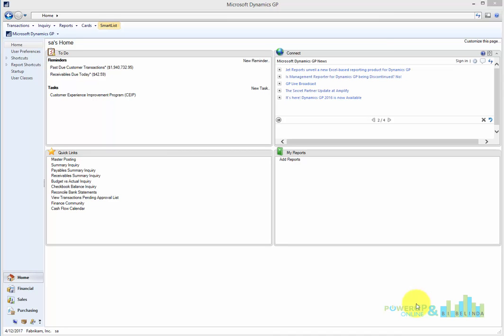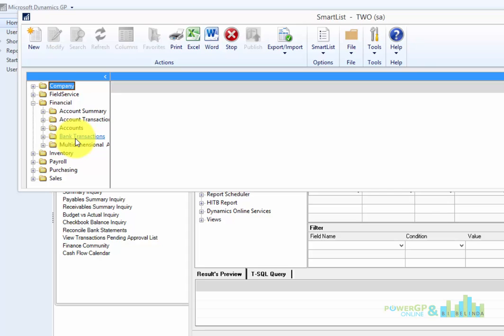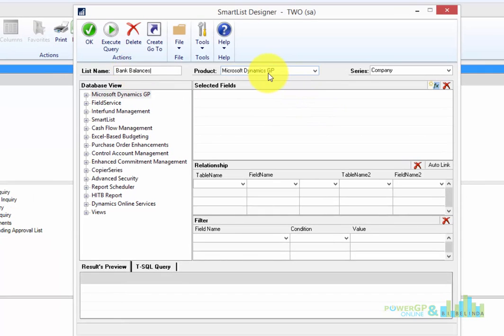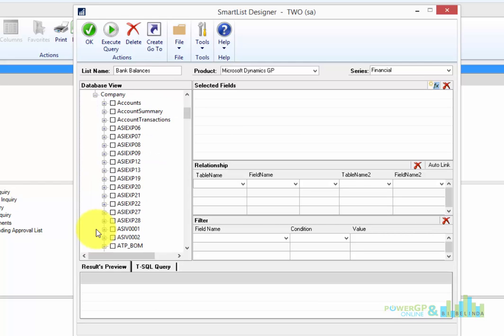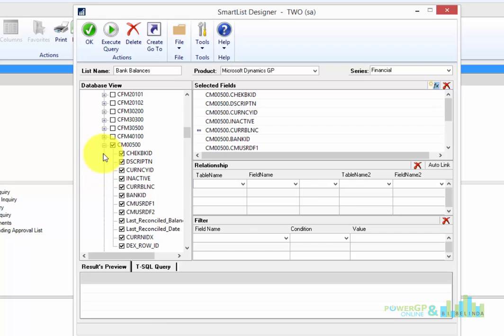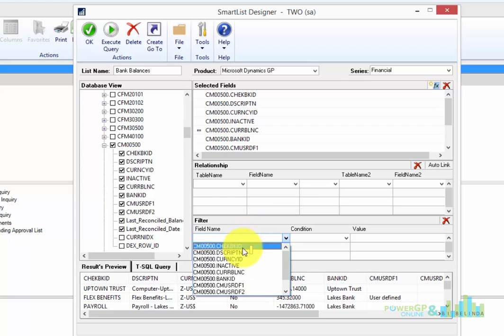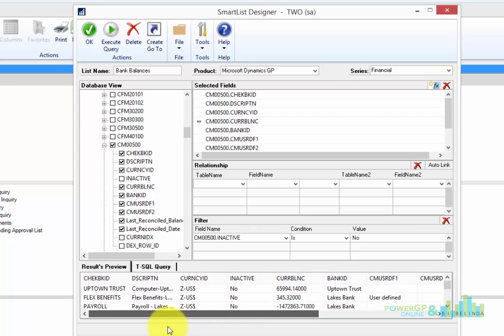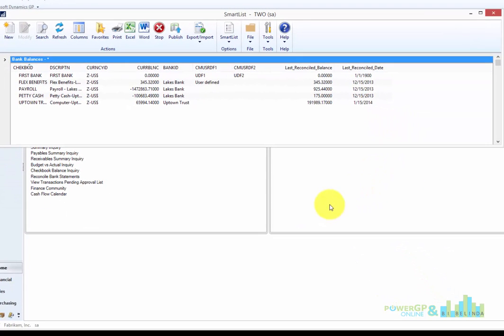Creating NEW SmartList Objects in Microsoft Dynamics GP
This is part 1 of a 5 part series on creating and managing new SmartList Objects in Microsoft Dynamics GP.
What is an object in SmartList?  It’s the actual item you click to open.

The objects are first sorted by Series, then by Lists.  All Lists have a default which is named ‘*’.

In this part 1 we see how to create a new SmartList List from a SQL View.  If you are not sure how to get a view, talk with your Microsoft Partner or your IT team.  Once you have the view, you can rock on with some very cool stuff!